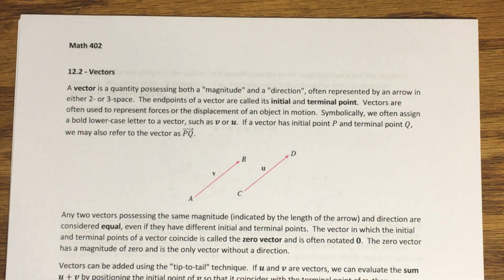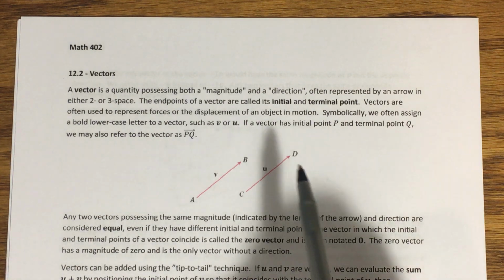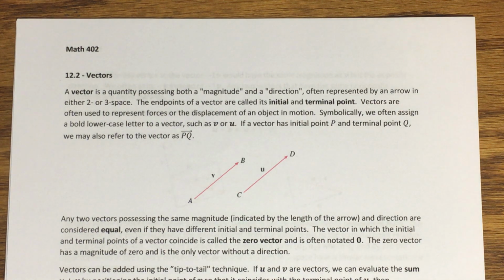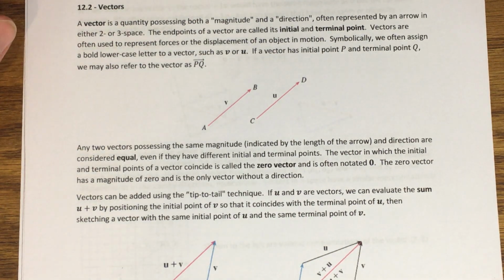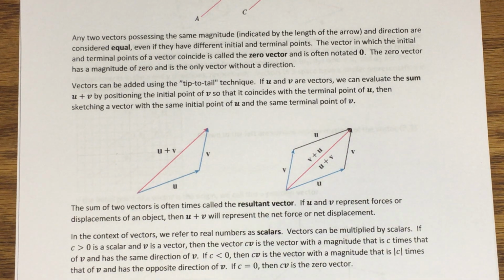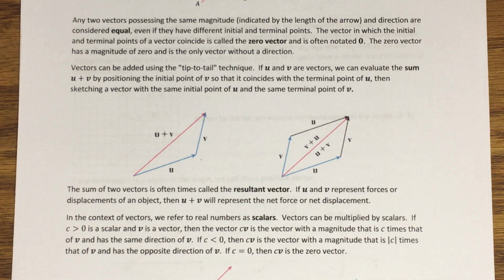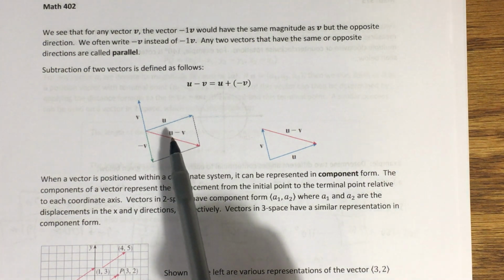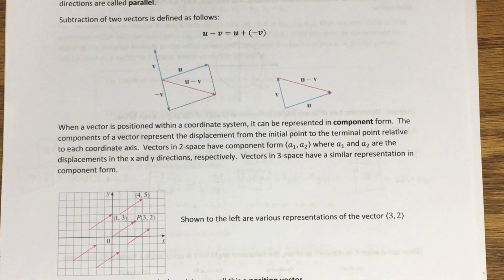12.2 - Vectors (Part 1)